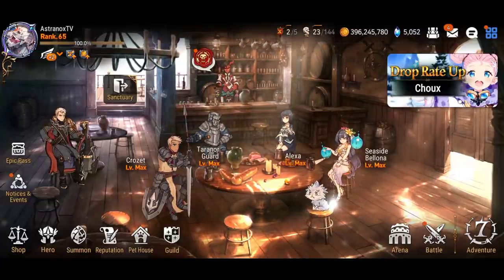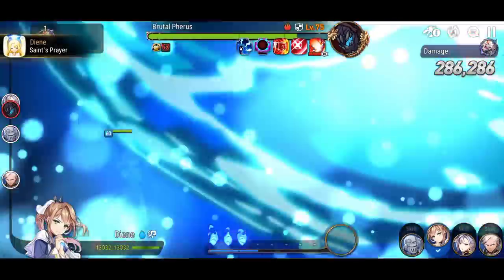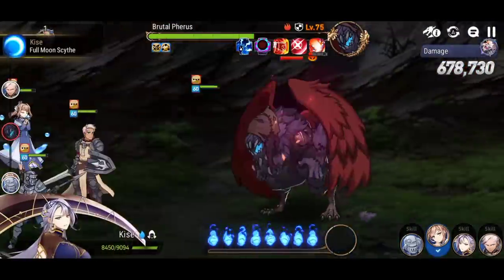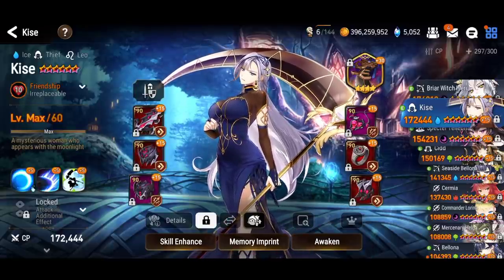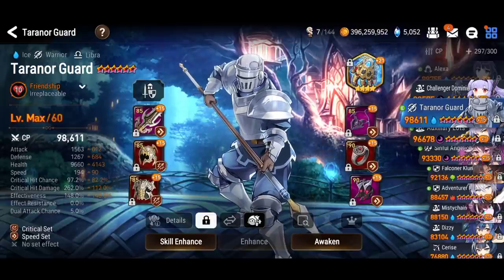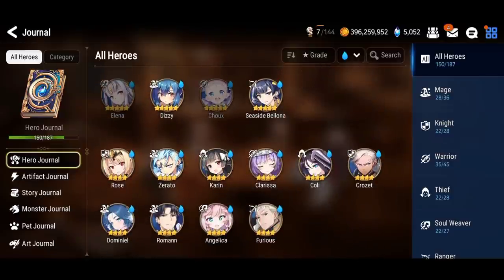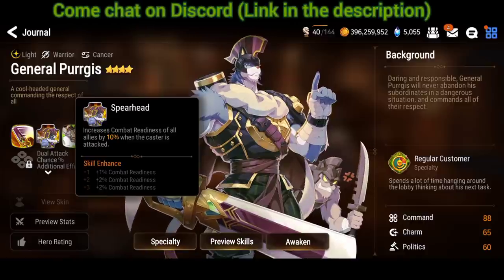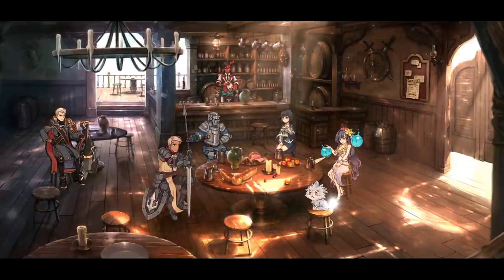Fire Expedition 2 Auto [Good Team Comps?] 🔥 Epic Seven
Epic Seven Fire Expedition 2 Auto talking about different good team compositions and how to do this fight. Auto Fire Expedition II in Epic 7!